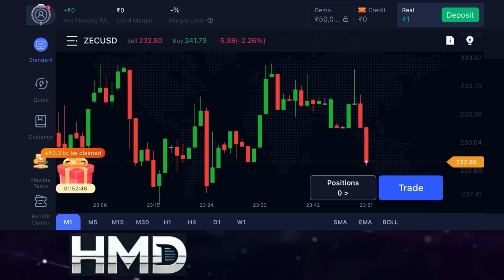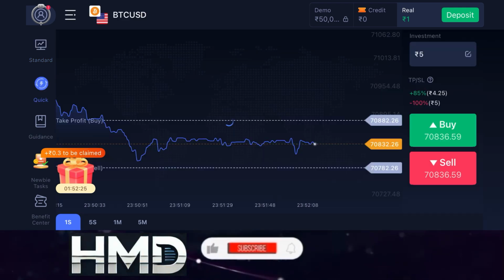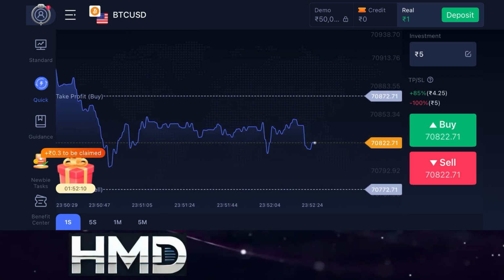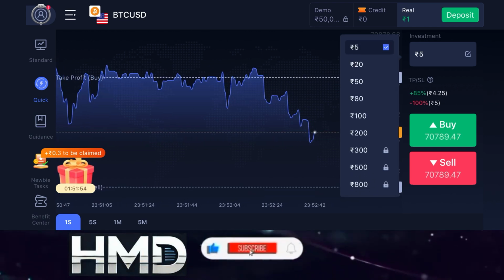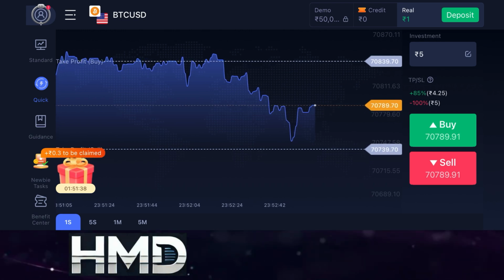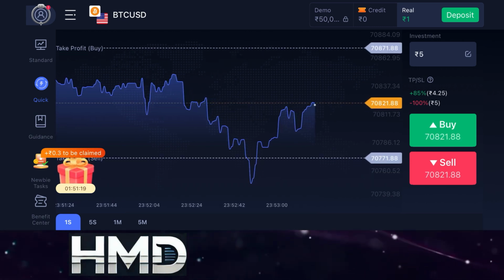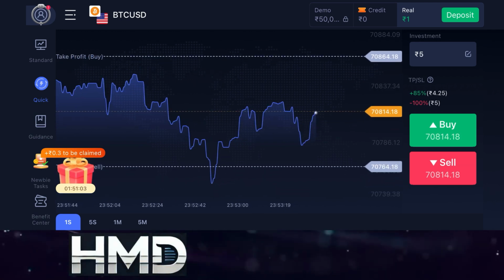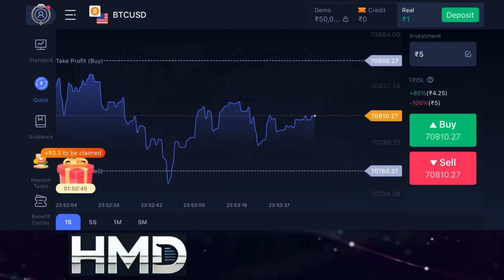How to Trade in Quick Mode on Ehamarkets – Fast Execution Guide 2026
This step-by-step guide explains how to use Quick Mode on Ehamarkets in 2026 for faster trade execution. Learn how to open and close positions instantly, set trade amounts, understand risks, and avoid common mistakes so you can trade efficiently and confidently.